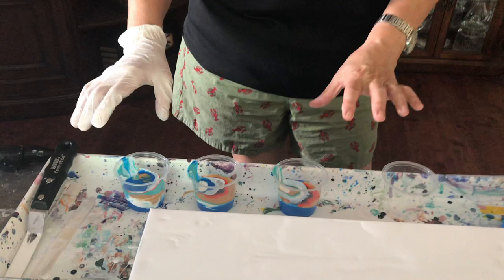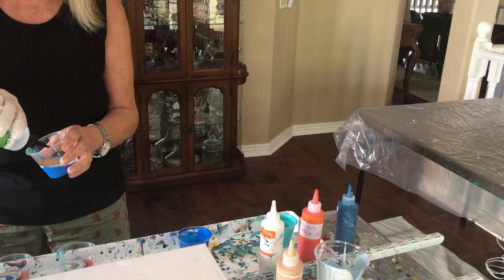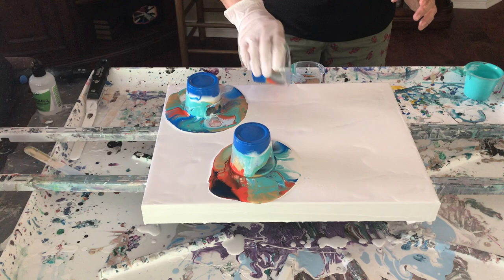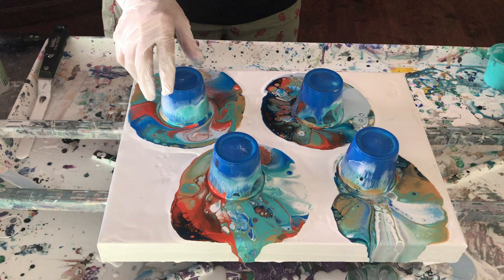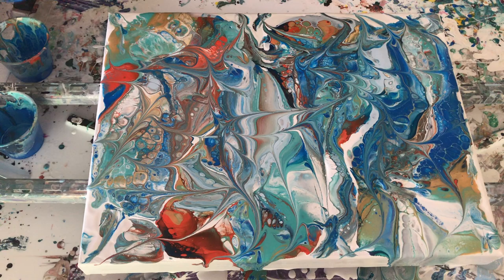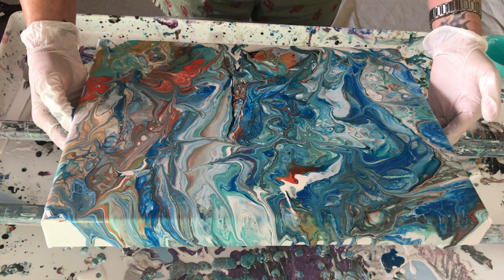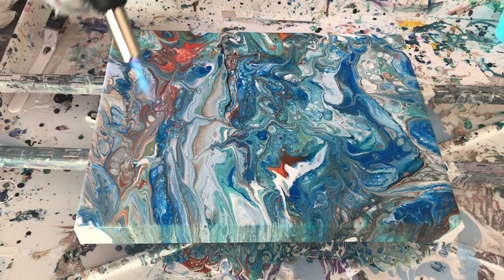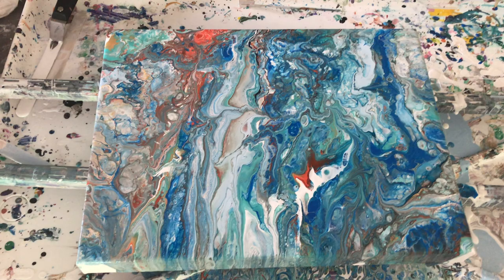#61 4 Cup Flip and Drag Pour - An Explosion of Colors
In this video I did a 4 Cup Flip and Drag Pour on a 11 X 14 Canvas . The colors came out amazing.

Colors used:
Sky Blue and Titanium White Mix
Turquoise Green by Amsterdam
Gold by Arteza
Greenish Blue by Amsterdam
Carolina Blue by Pourage Posse
Cadmium Red Lt. by Golden

Kathleen Miller